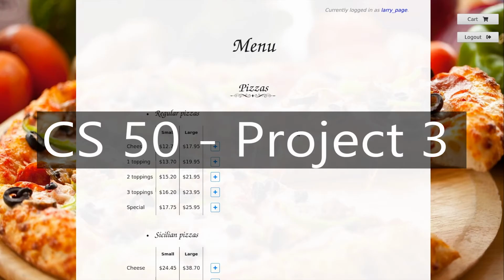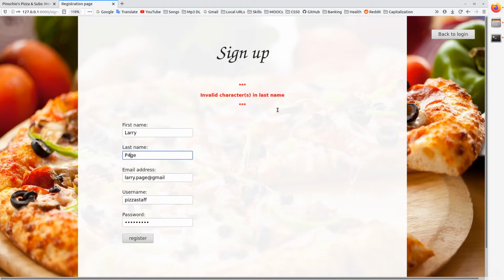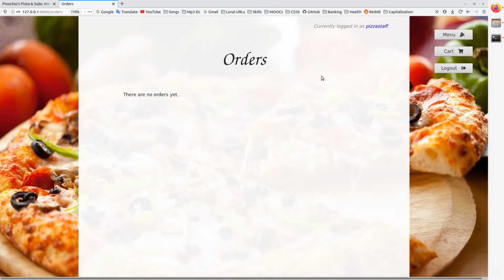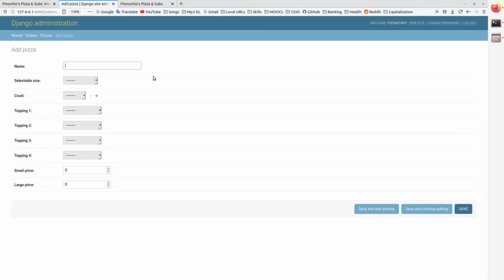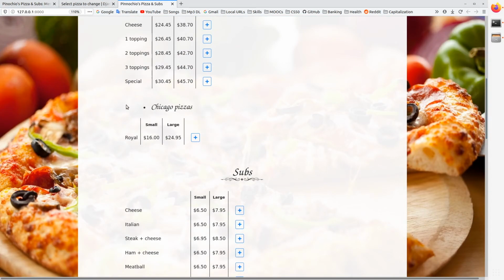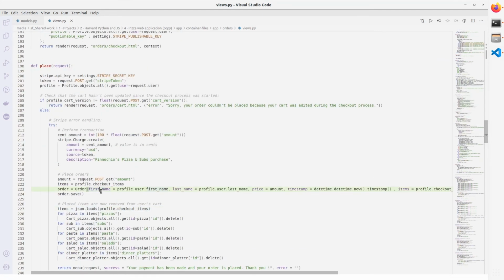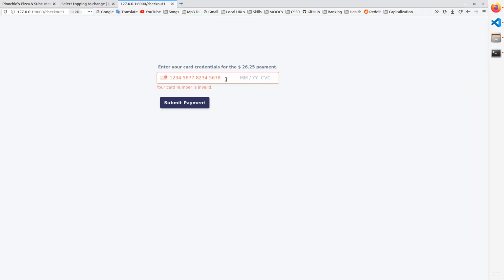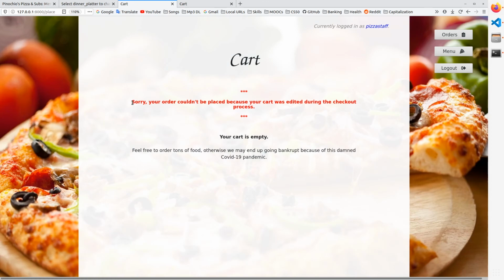CS50W (2018 version) - Project 3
CS50 Web Programming with Python and Javascript (2018 version) - Project 3